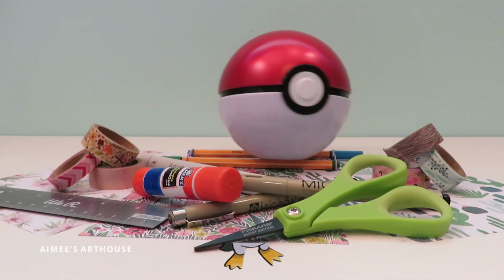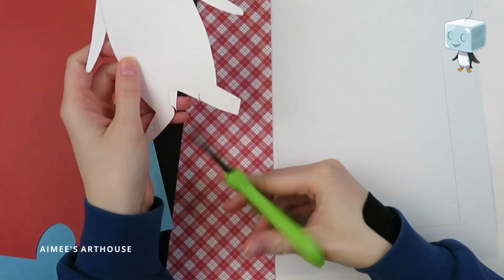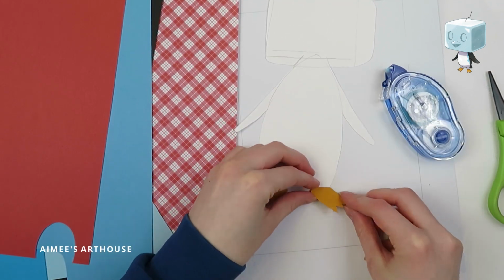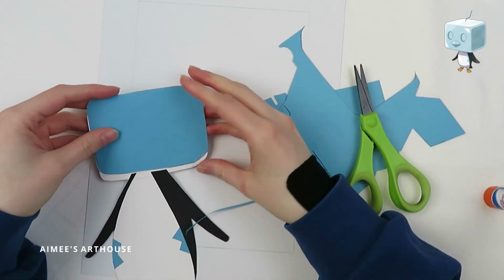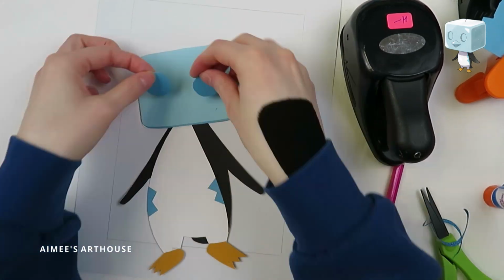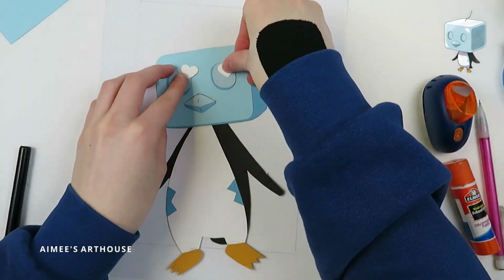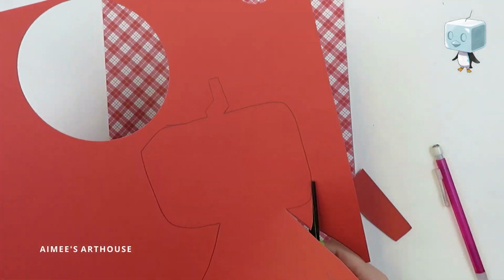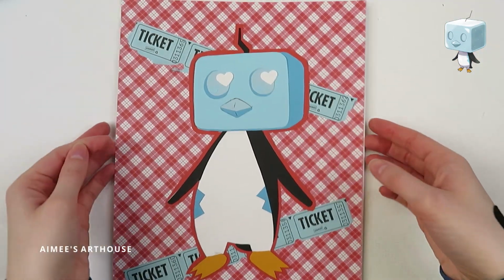Eiscue Pokemon Paper Craft, ep 92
The plan is simple:
1. Make art for all 893 Pokemon.
2. Choose order at random.
3. Create with paper.
4. Give up before ever completing.

Featuring Music by AdhesiveWombat
Track: Night Shade